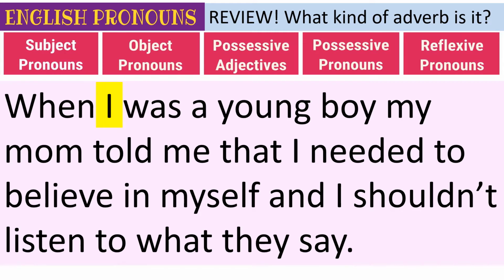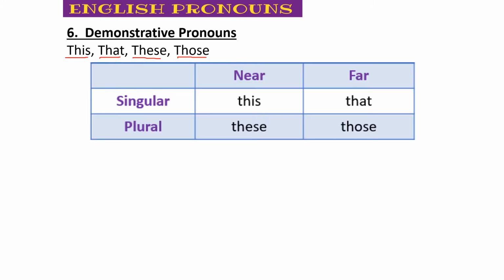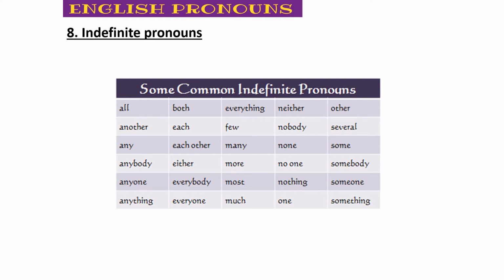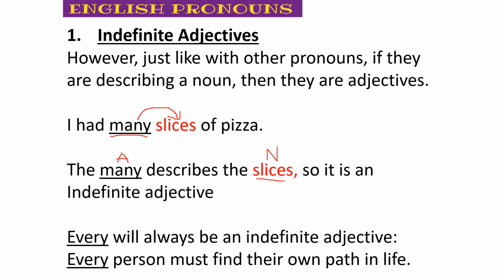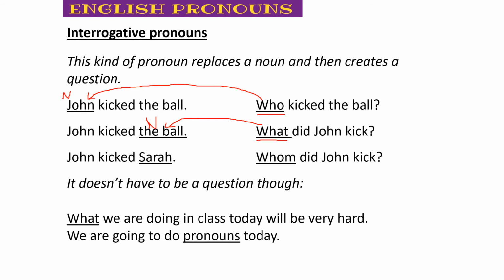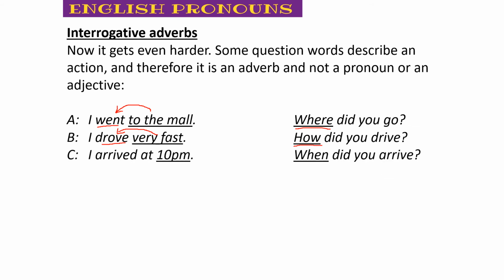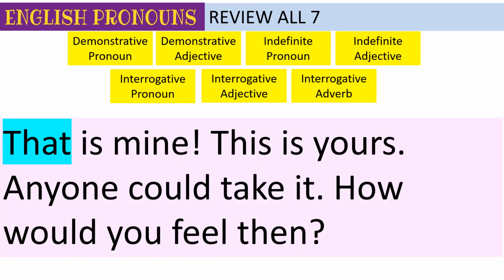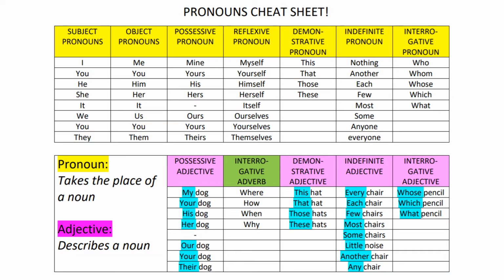Pronouns - Demonstratives Interrogatives and Indefinites